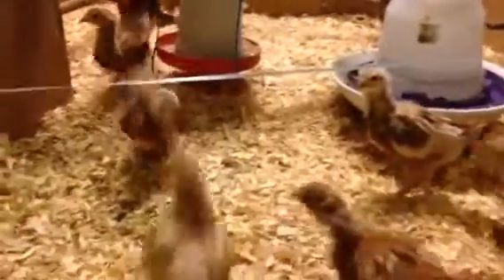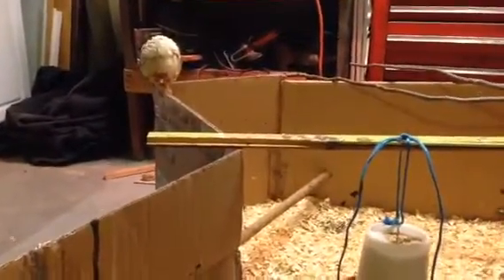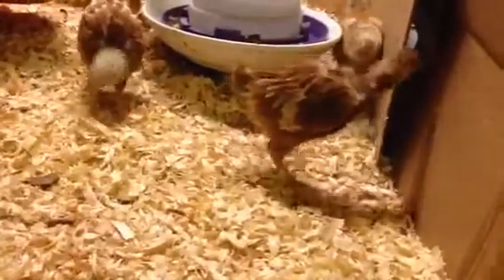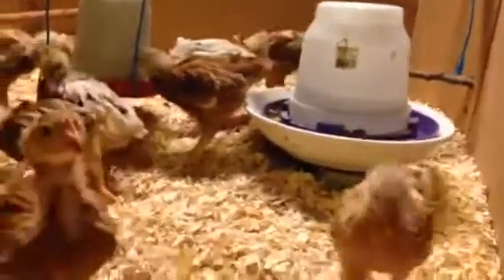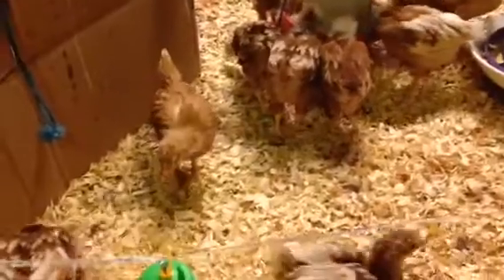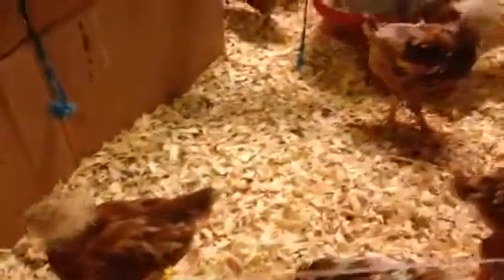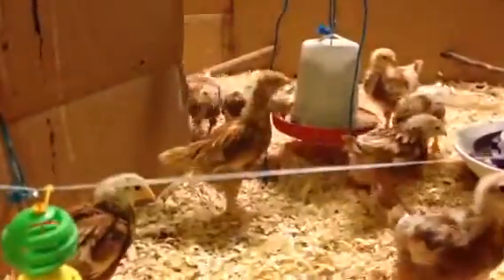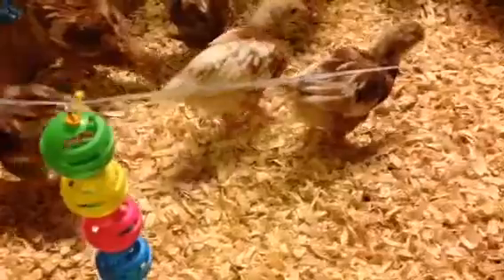Chicks are 1 month old. Need names!!!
We are asking our subscribers to choose a name for two special little girls. The set of names are 1) Lola and Lulu or 2) Priscilla and Tabitha. We answered a couple of questions that we received last week. To our young subscribers, please remember to submit your questions and we will answer them with a videos. Enjoy the day and God bless.